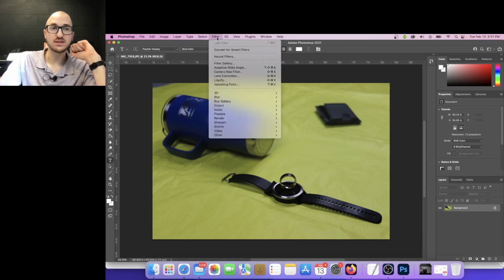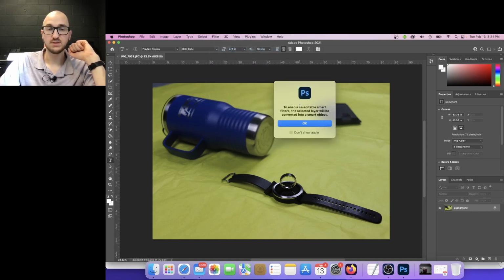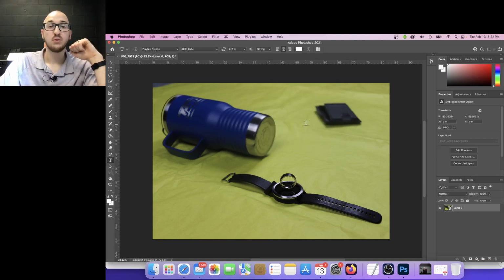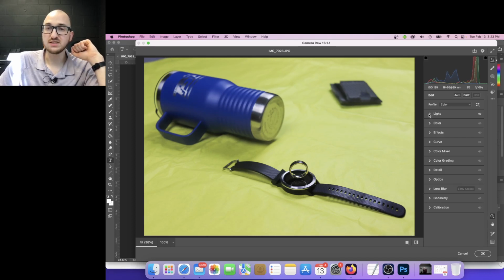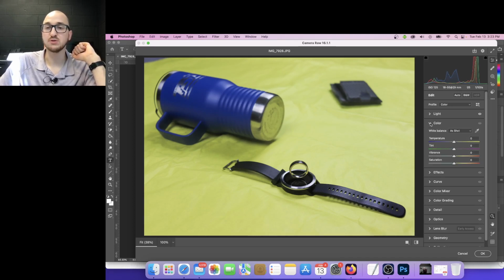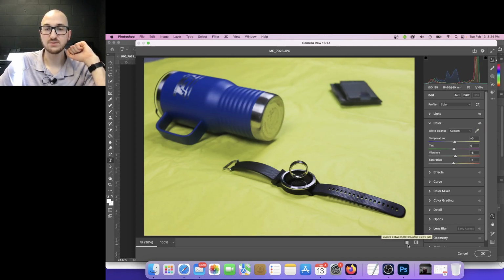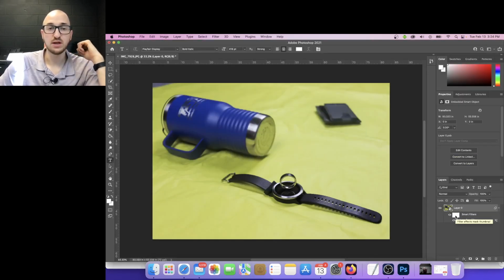PhotoShop Camera Raw Filter Basics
This video will teach you about the Camera Raw filter in Adobe PhotoShop!